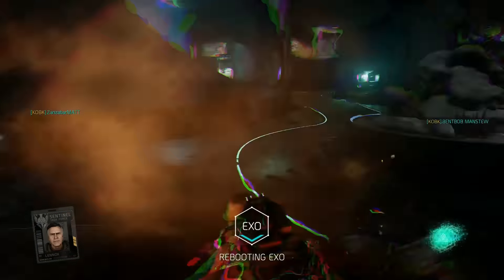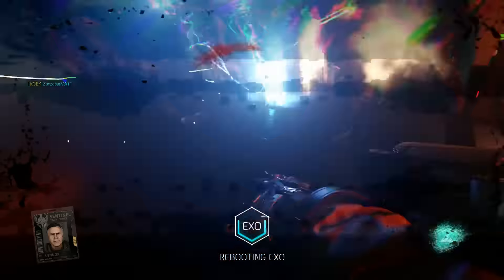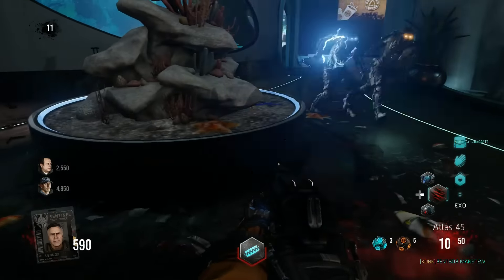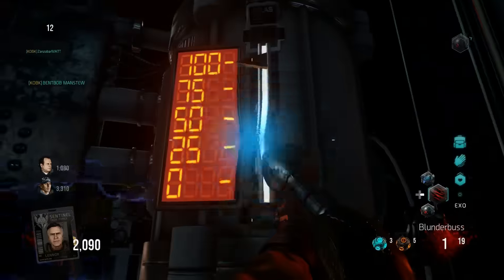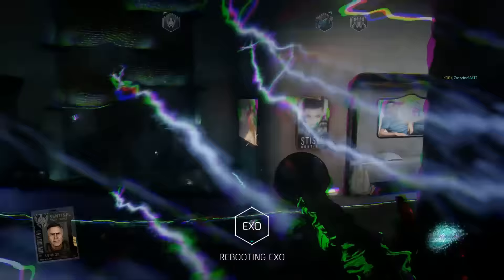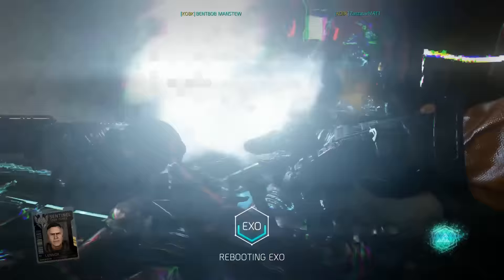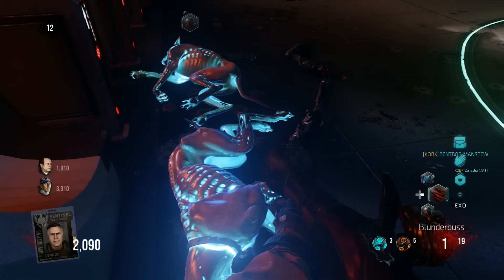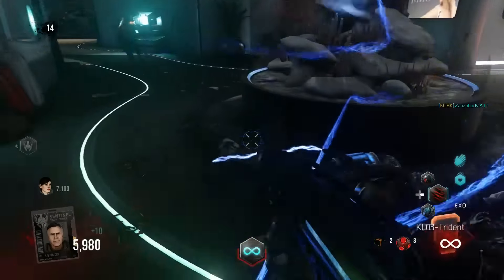Exo Zombies DESCENT Easter Egg - STEP 4 How to Charge the Capacitor - Advanced Warfare Zombies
DESCENT Easter Egg Step 4, Charging the Capacitor, in Call Of Duty: Advanced Warfare (Video Game) The Call Of Duty (Video Game Series) Exo Zombies saga "Descent" in the Reckoning DLC introduces a remote Atlas facility, new “fused” zombies and a Trident Reflected Energy Weapon. Looking for epic Zombies content! Got you covered on Call of Duty Zombies including Call Of Duty: Advanced Warfare Zombies and COD Black Ops 2 Zombies Origins. For all things Call of Duty Zombies, you are in the right place!

Step 4: Charging the Capacitor - In the Galleria area, there will be a small capacitor station that requires charging with electricity. You will need to lure EMZ Zombies to this area then let them EMP you so that their energy can be absorbed by the capacitor. Once finished, An-G will say "Capacitor is charged. Power diverted to Tidal Generator", followed by another quote from Oz.

I love talking to you guys and getting know you!

THANK YOU for your continuing support! Rating my videos and leaving a comment is ALWAYS appreciated!